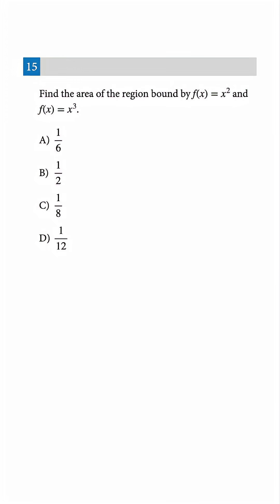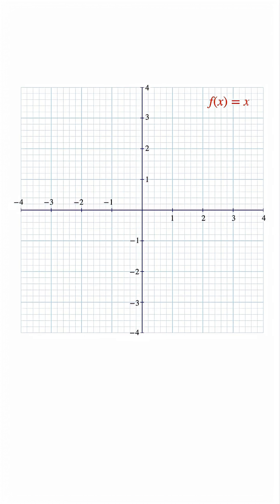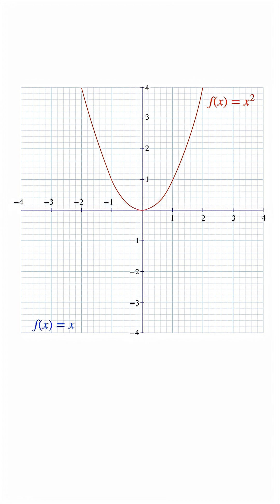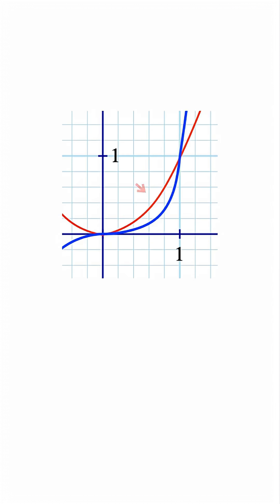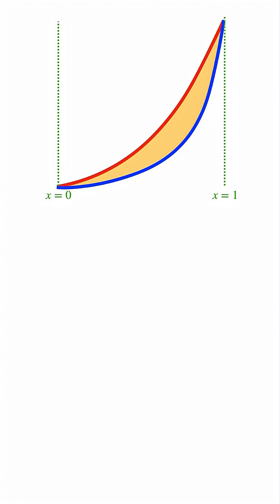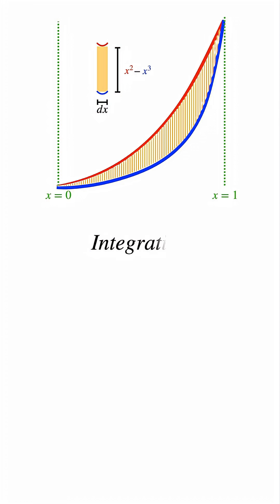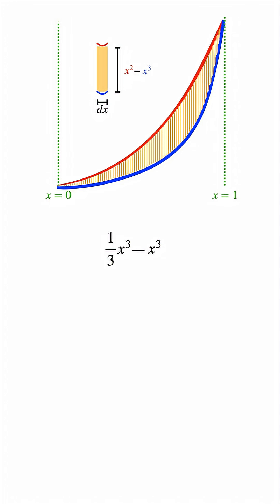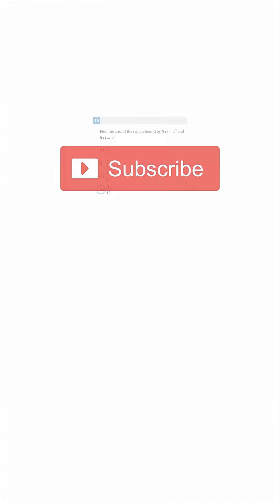Finding the Area Between Curves — Made Simple!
Learn how to find the area between two curves — step by step, no confusion! We use y = x² and y = x³ to show how integration works as a “continuous summation” of tiny rectangles. Perfect for calculus beginners!